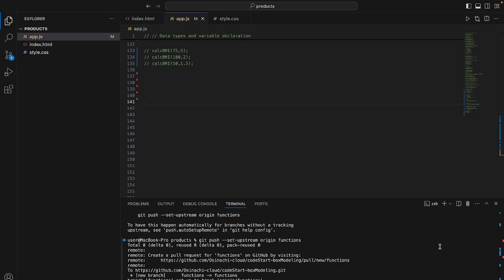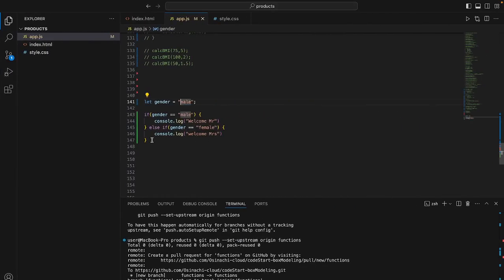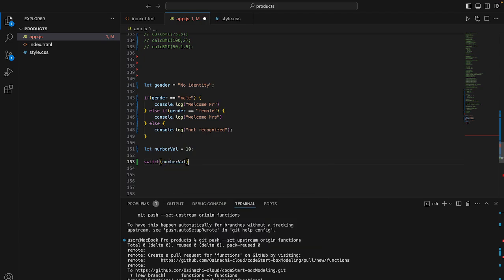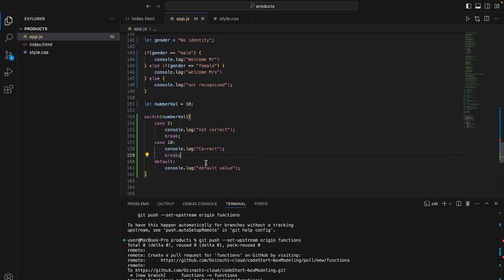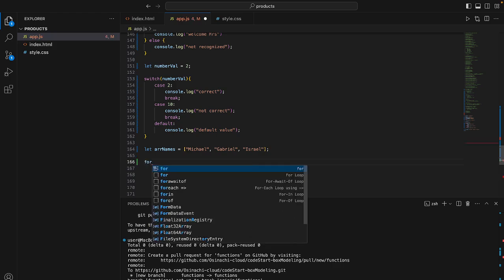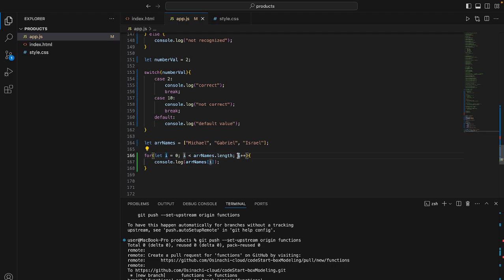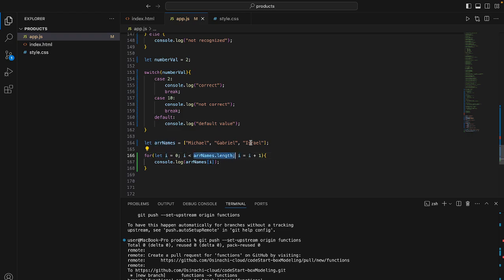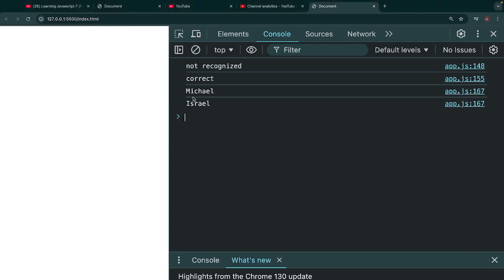Learning Javascript 8 (control flow expression)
In this video you will learn conditional expression like if statements, switch statements and for loop.